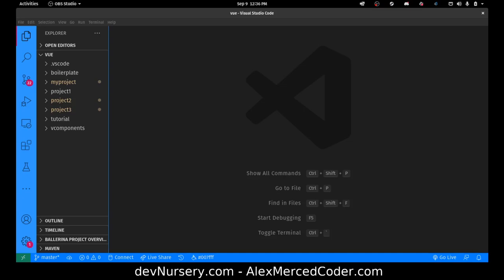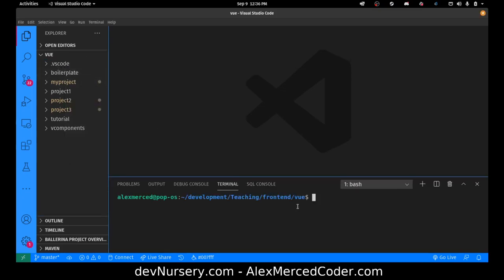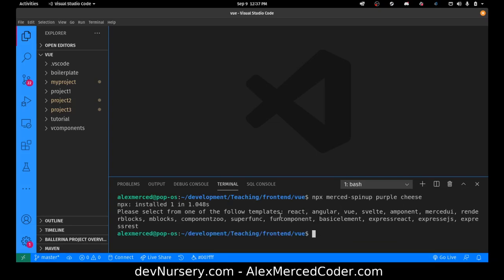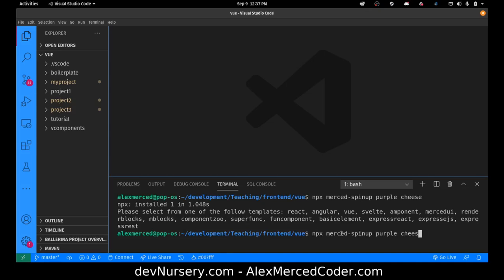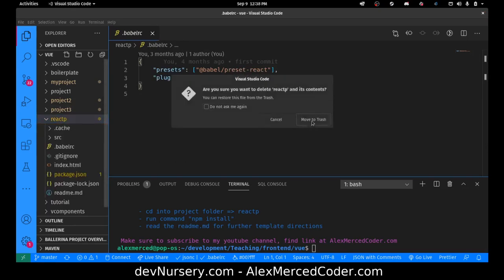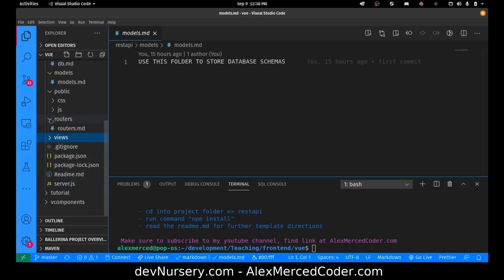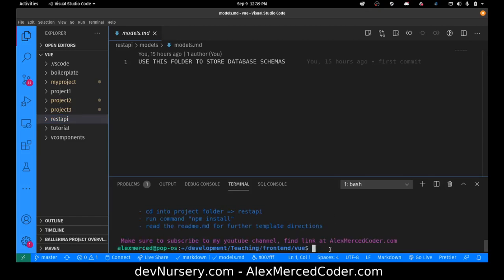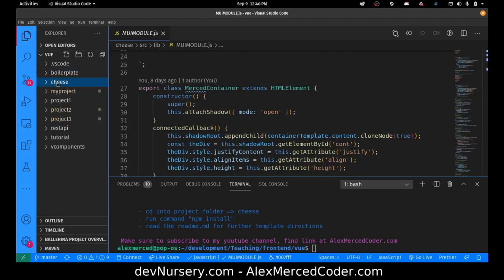AM Coder - merced-spinup - create React, Vue, Angular, Svelte and Express with one command!